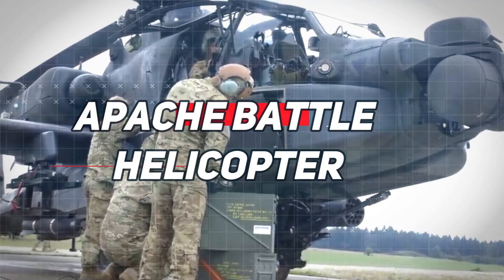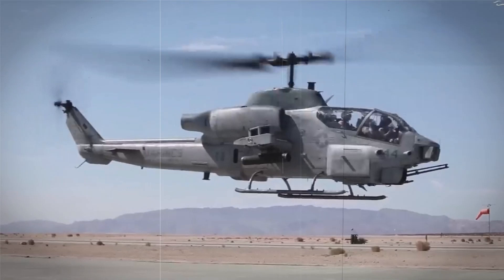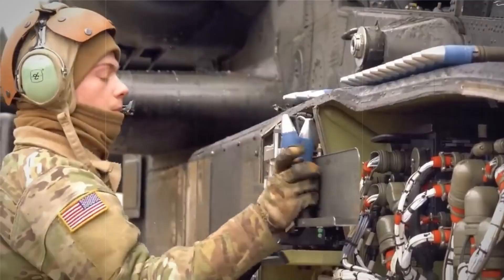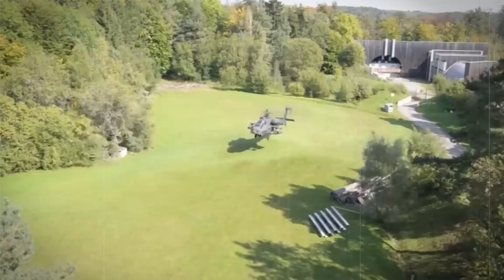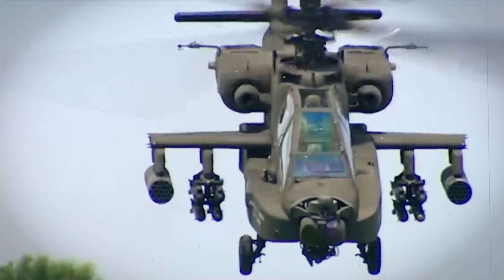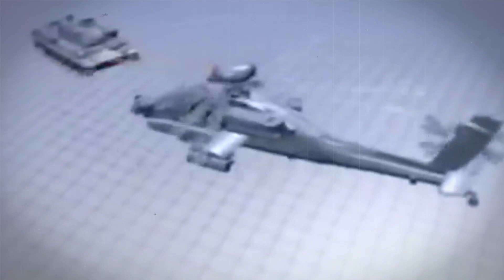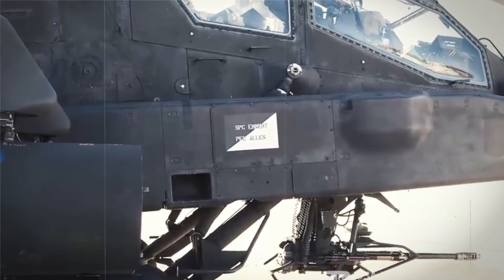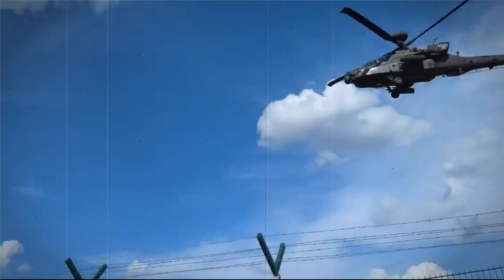This Is The AH-64 Apache, The STRONGEST Battle Helicopter On Earth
Apache Helicopter And How It Works.

Are you curious about one of the most formidable battle helicopters in the world? Look no further than the apache , a multi-role attack aircraft used by several countries around the globe. How does the Apache fare in combat situations? How has it evolved since its inception in the 1970s?

Meet the American ah64 Apache - it is a force to be reckoned with, boasting a nose-mounted sensor suite for unparalleled target acquisition, night vision systems, and a 30mm M230 chain gun ready to fire at a moment's notice. Its four hard points can carry a deadly mixture of AGM-114 Hellfire missiles and Hydra 70 rocket pods, making it a formidable presence on any battlefield . With its exceptional combat survivability, the AH-64 Apache is a true game-changer in the world of attackhelicopters .

About Technology Explained

 🎥 Videos about Technology, Explanation, How it's made and How it works

🎨 Written, voiced and produced by Technology Explained